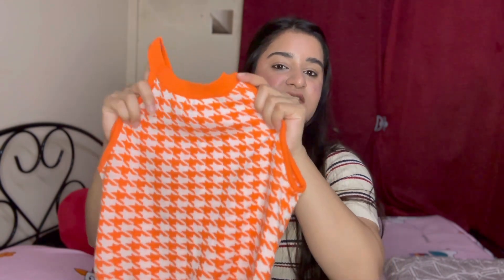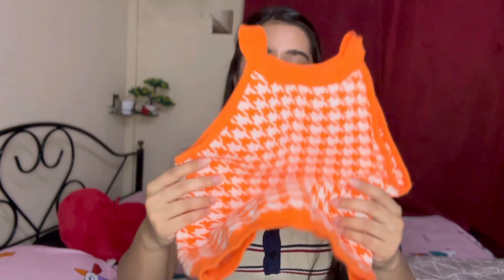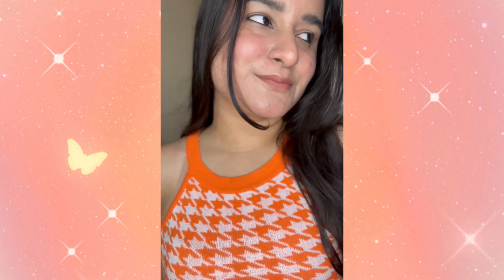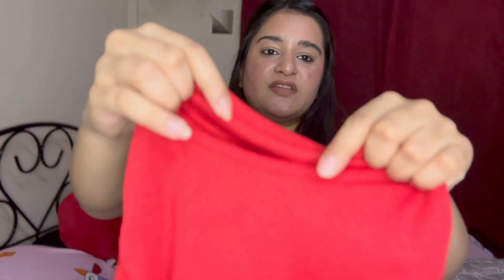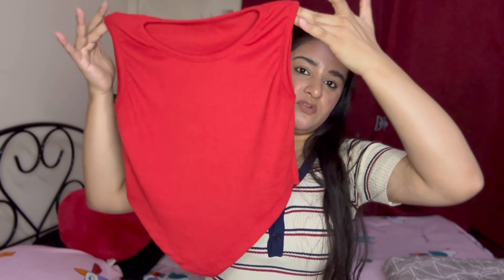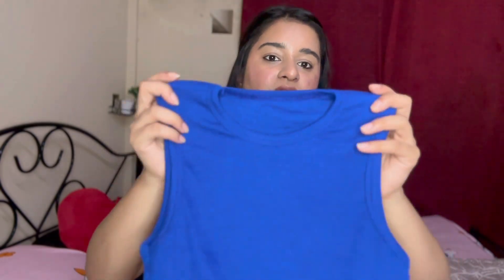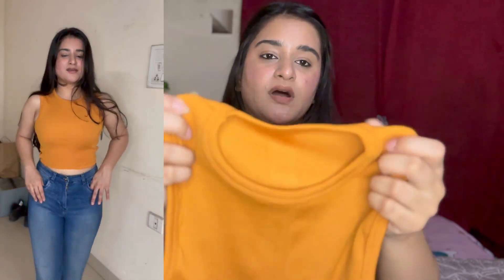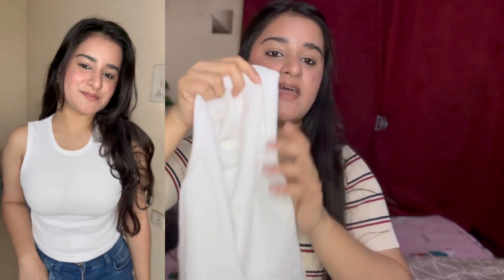Meesho Sleeveless Tops under Rs 1000 | Good quality topwear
I hope you liked this haul

Collared red top : S-42129498
Orange top : unable to find link

( i bought 4 colours from same)

PLUM:                              DIVYAV15
FOXTALE:                        DIVYAV15
BLUR INDIA:                    DIVYAV15
KINDLIFE :                       DIVYAVKL
DERMA ESSENTIA:        DIVYAV15
DOT & KEY:                     DIVYAVI
COSIQ:                            10DIVYA
CHICNUTRIX:                 CHICDIVYAV10
REEQUIL:                        DIVIREEQUIL
SUGANDA:                      DIVYAV2022
BAYLA SKIN:                  DIVYAVIJAYVARGI
GUSH BEAUTY :             DIVYAVIJAYVARGIYA15
CONSCIOUS CHEMIST : 10DIVYA

Thankyou 🌸